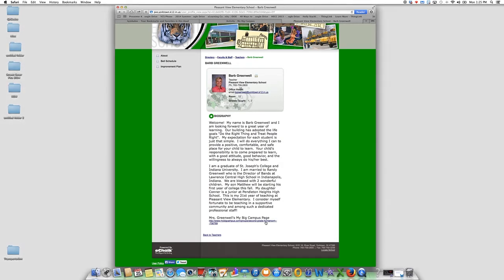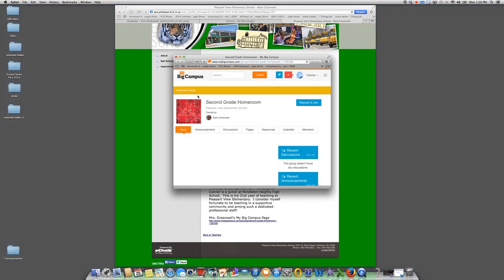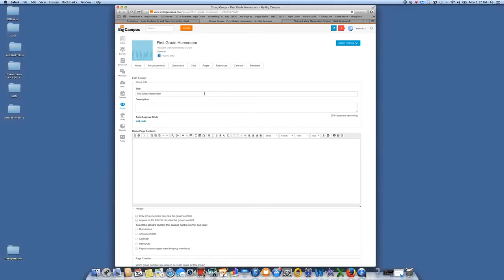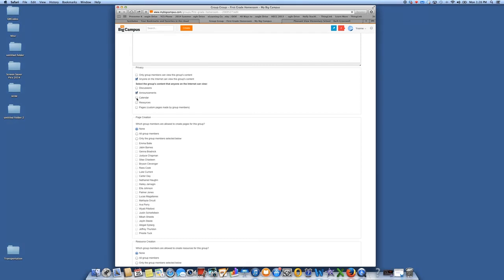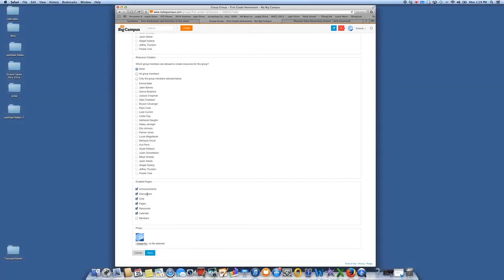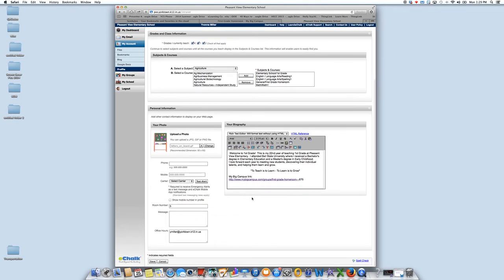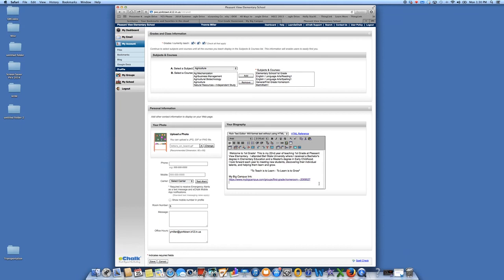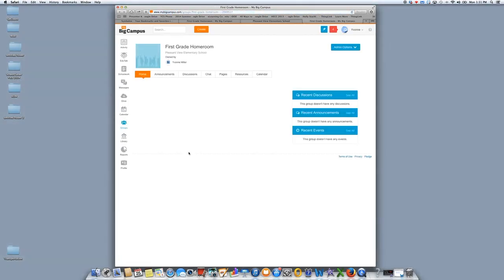Updating eChalk Information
eChalk